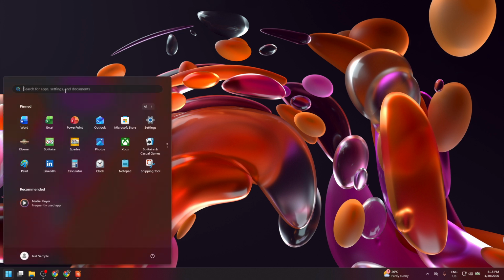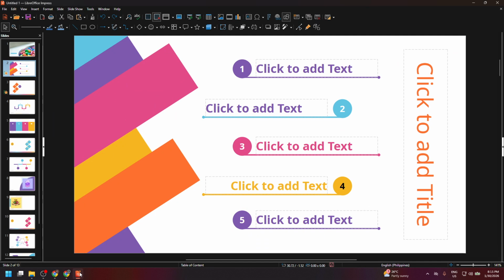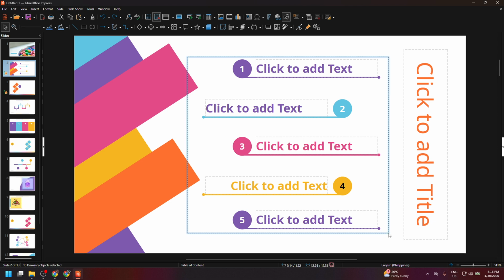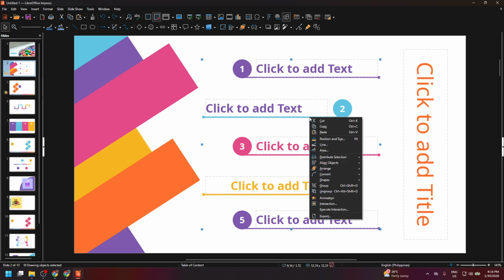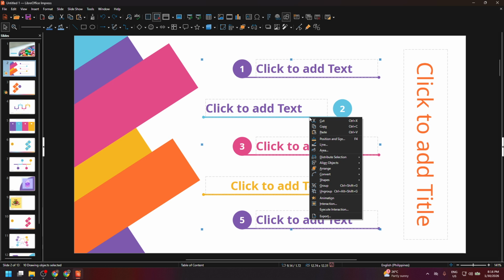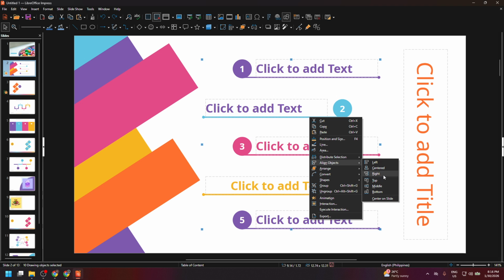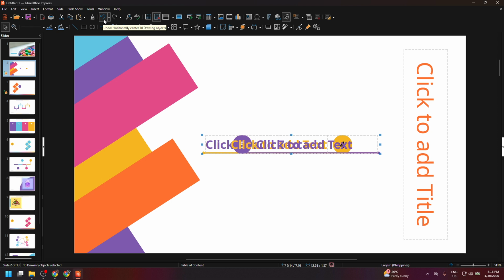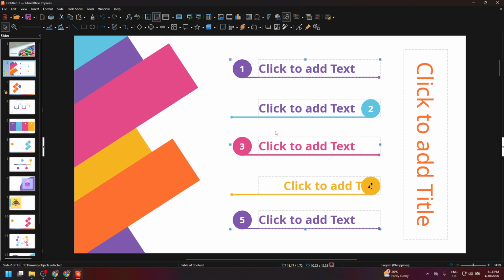How to Align Objects in Libreoffice Impress [2026 Full Guide]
How to Align Objects in Libreoffice Impress

In this video, we show you exactly how to align objects in LibreOffice Impress to achieve a balanced and professional layout for your presentation slides. We explore the fundamental principles of spatial positioning to ensure your visual elements are precisely coordinated and aesthetically consistent.

Mastering the precise placement of various slide elements is vital for improving presentation quality and visual communication. We focus on how utilizing these alignment tools improves workflow by eliminating manual adjustments, allowing us to maintain high design standards and organizational clarity throughout complex slide decks and multimedia projects.